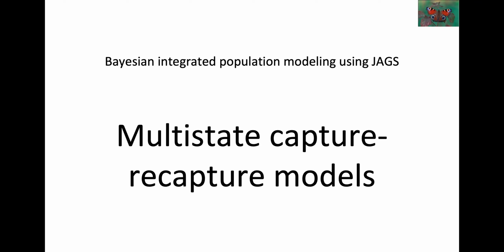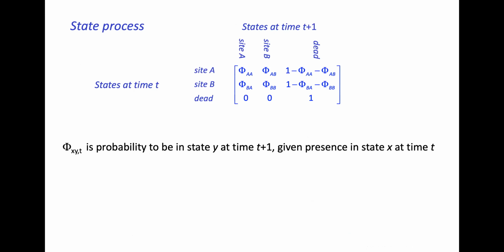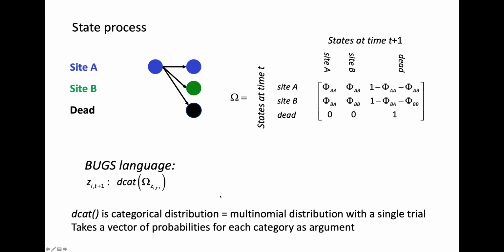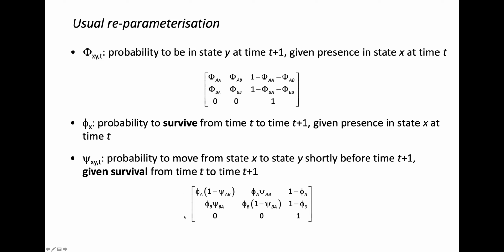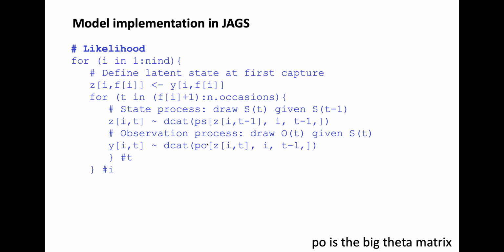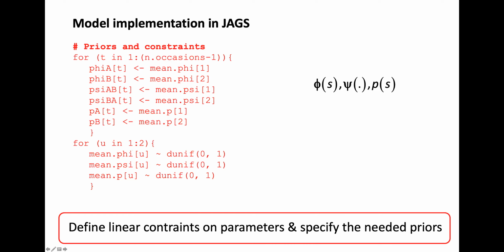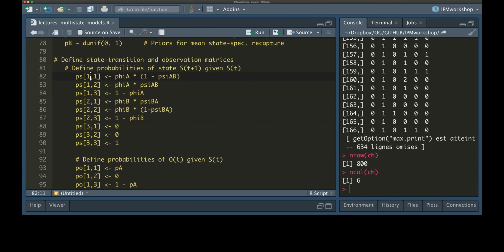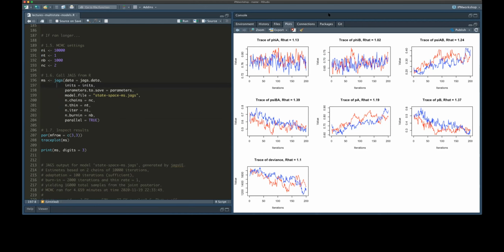Capture-recapture models in JAGS - part 4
Video recordings of a workshop on Integrated Population Models (IPMs) we held online 23 – 27 November 2020. This workshop was co-taught by Michael Schaub, Marc Kéry, Olivier Gimenez and Maud Quéroué.

Here, I introduce capture-recapture models in a state-space / hidden Markov modeling framework. I also show how to fit these models in Jags. I cover Cormack-Jolly-Seber, Arnason-Schwarz, multistate and multievent models.